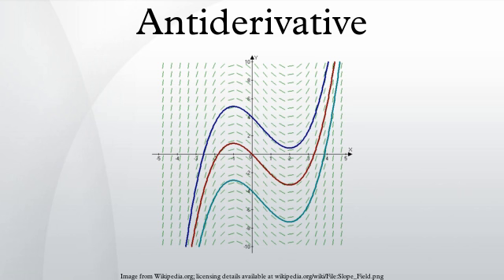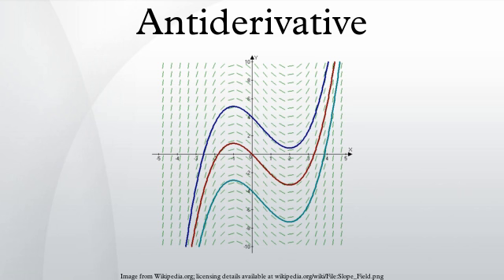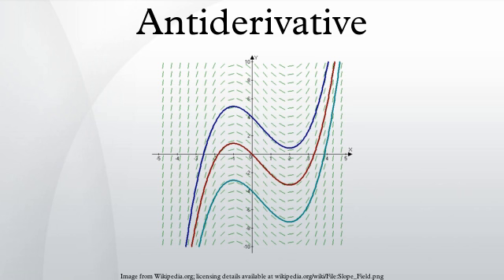Antiderivative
In calculus, an antiderivative, primitive function, primitive integral or indefinite integral of a function f is a differentiable function F whose derivative is equal to the original function f. This can be stated symbolically as F′ = f. The process of solving for antiderivatives is called antidifferentiation and its opposite operation is called differentiation, which is the process of finding a derivative.
Antiderivatives are related to definite integrals through the fundamental theorem of calculus: the definite integral of a function over an interval is equal to the difference between the values of an antiderivative evaluated at the endpoints of the interval.